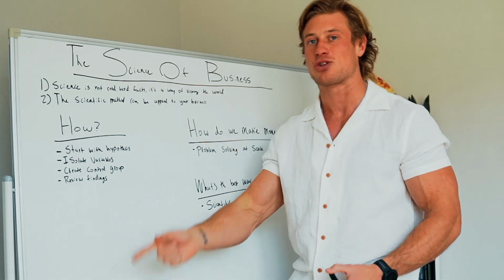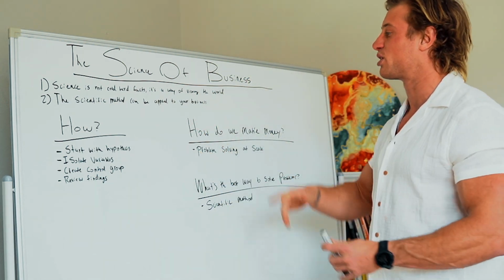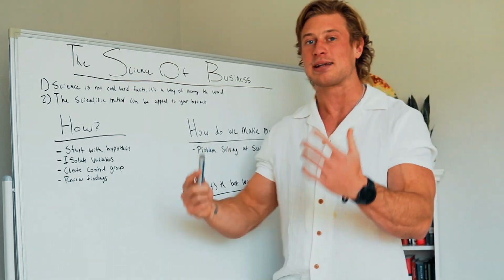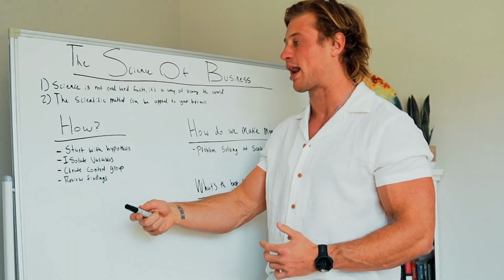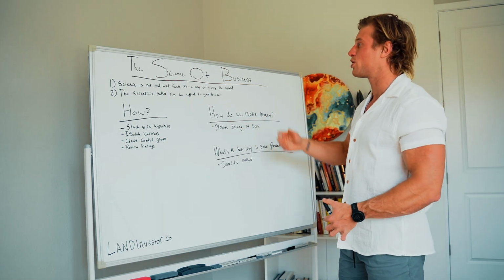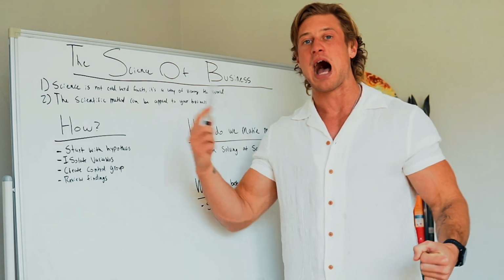Steal This Framework For Building Businesses: MADE ME MILLIONS | Sumner Healey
👉 Join LIA 2.0 (FREE 7 Day Trial inside LIA 2.0)
Are you ready to unlock the secrets behind building successful businesses that have made millions? Discover how I transformed my business by formulating hypotheses, conducting tests, and analyzing results to drive strategic decision-making. From identifying new acquisition channels to optimizing existing operations, the scientific method is the key to sustainable growth.

Ready to take your business to the next level? Click the link below to schedule a strategy session with my team, and let's chart a course to prosperity together.

Topics covered in this video:
Scientific Method in Business
Entrepreneurial Framework
Revenue Growth Strategies
Strategic Decision-making
Business Optimization Techniques
Entrepreneurial Empowerment
Sustainable Business Growth
Success Blueprint